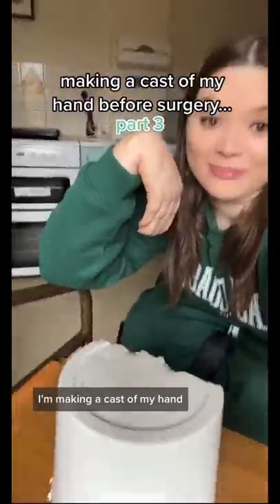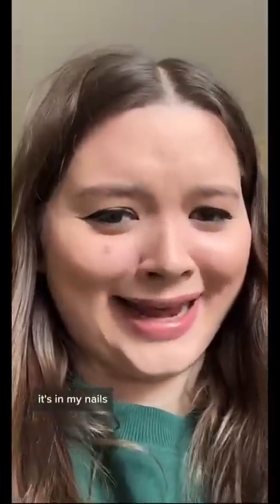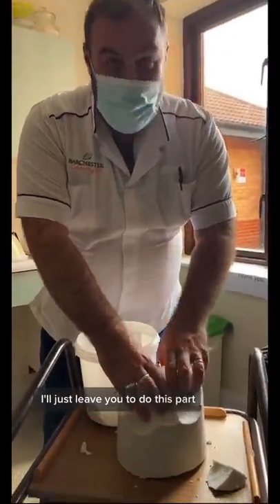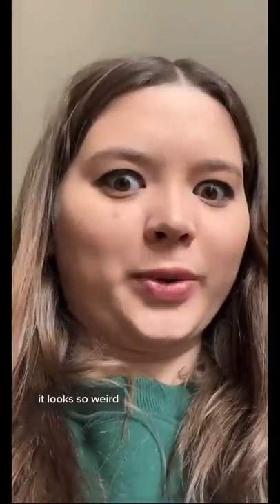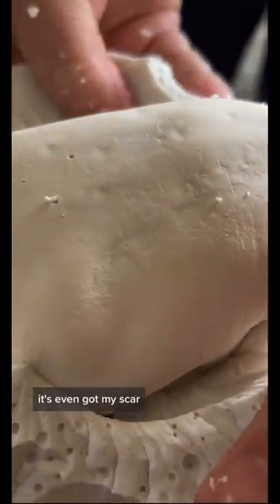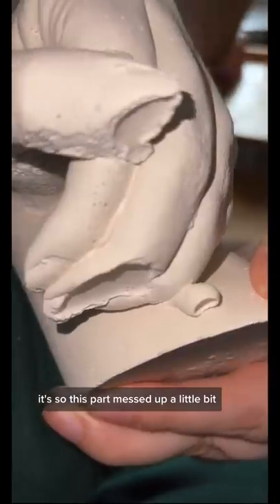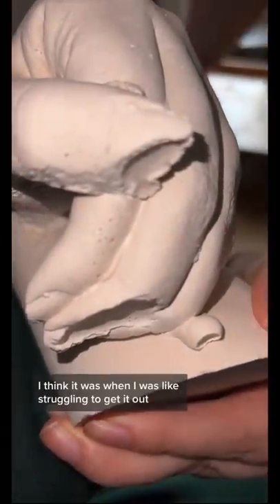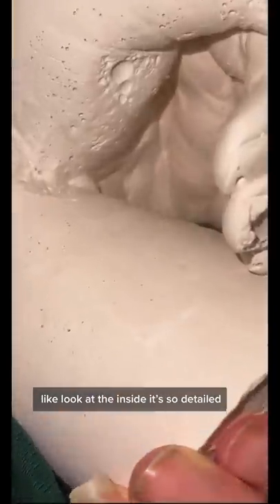Making a cast of my hand BEFORE SURGERY *part 3*